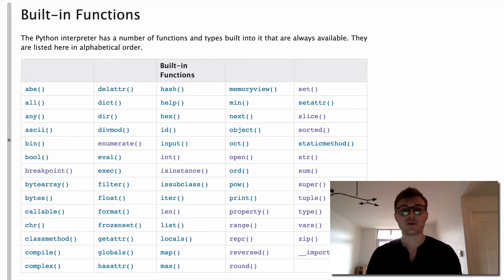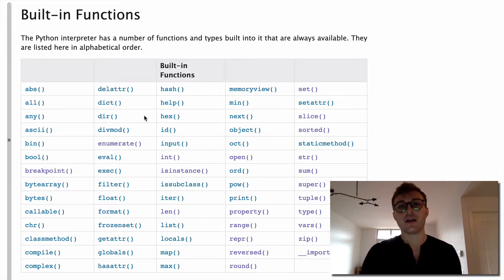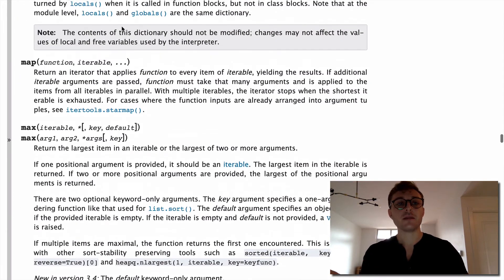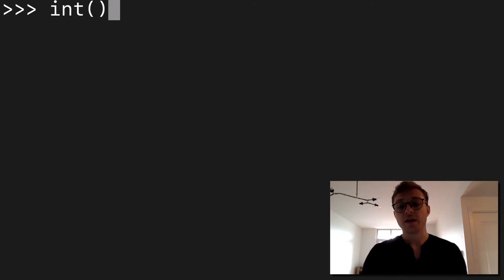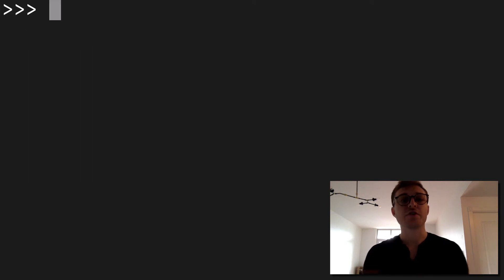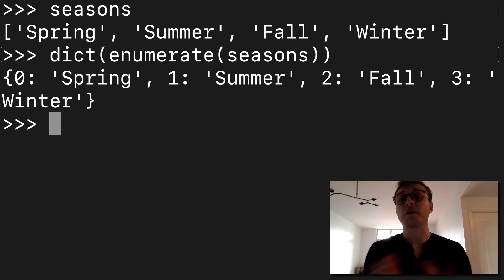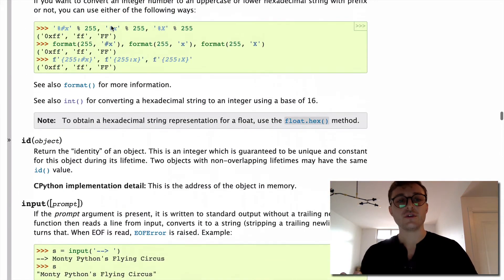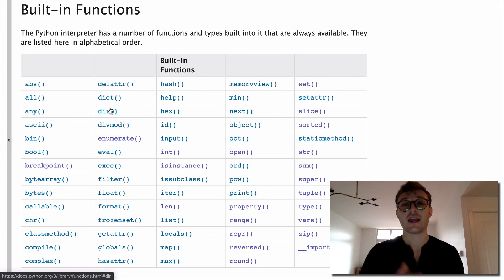My Biggest Takeaway from the Python 3 Built-in Function Series... Optional Arguments!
The #1 most important thing I learned about the Python Built-In Functions... optional arguments!

Most built-in functions - even the ones you use everyday - probably have some optional arguments you weren't aware of. In this video I explain several examples and let you know what you need to be aware of.